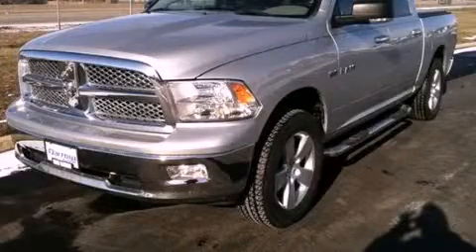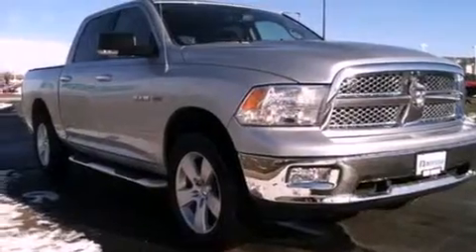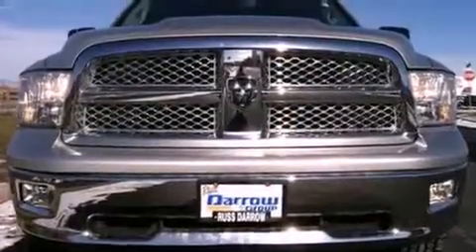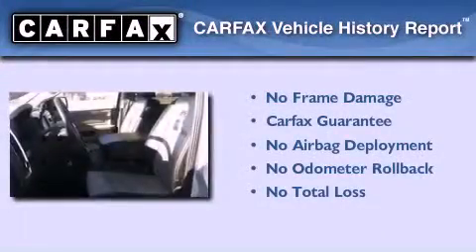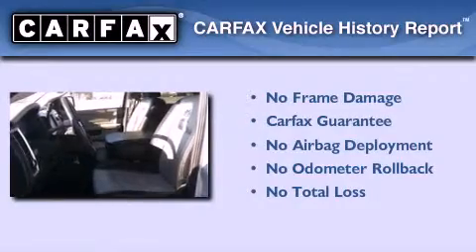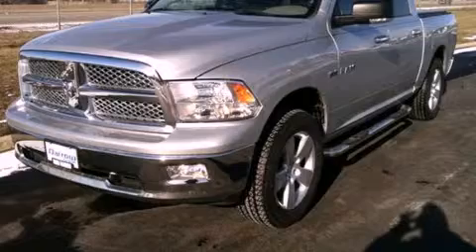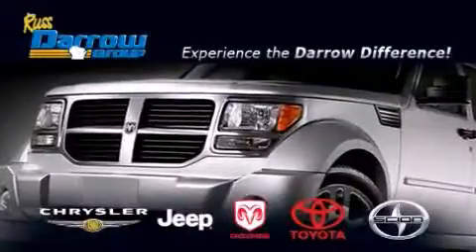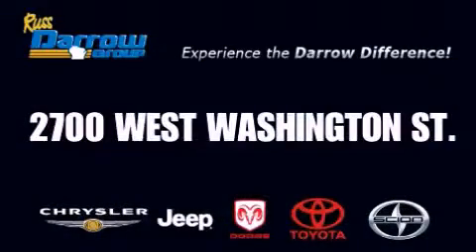Used 2009 Dodge Ram 1500 West Bend WI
Year : 2009
 Make : Dodge
 Model : Ram 1500
 Engine : 5.7L V8
 Trans . : Automatic 5-Speed
 Exterior : Bright Silver
 Miles : 50,755

 Stock : R12068A

 2700 W. Washington St.